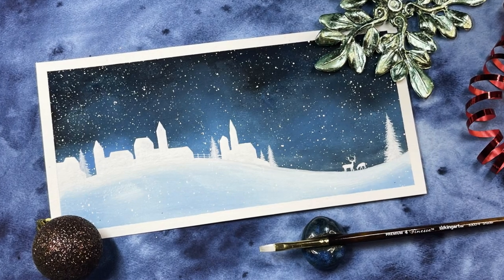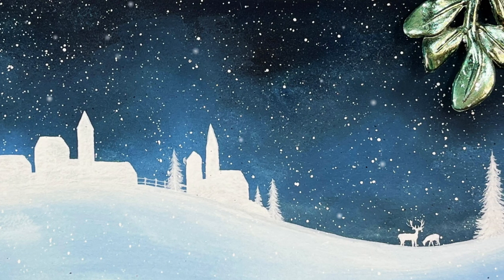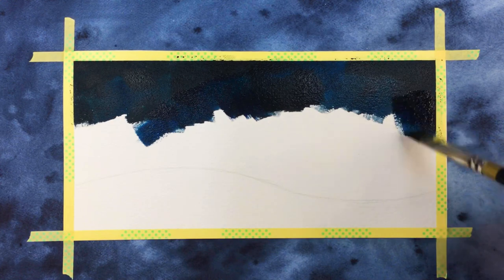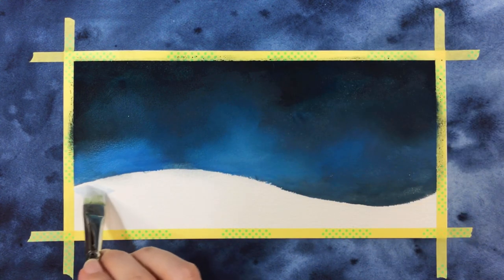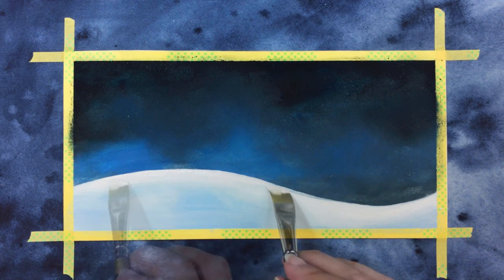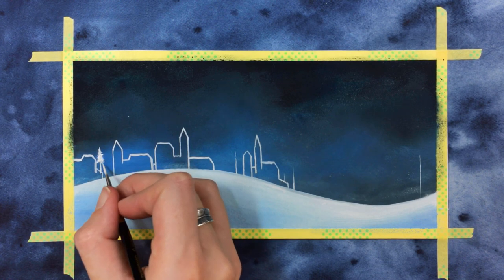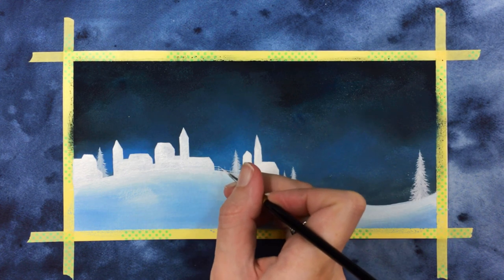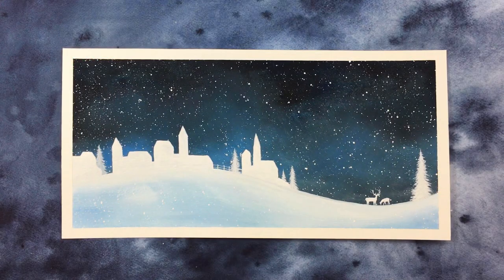Winter Village Gouache Landscape Tutorial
I love using this soft blending technique with gouache- it's the perfect touch to the background of this snowy winter village! If you give this a go and find yourself in the mood for more wintery goodness, The Winter Wonderland Gouache Adventure is on sale for 50% off with the code MERRYJULY until the 5th August ❄ It contains 7 gorgeous winter-themed gouache tutorials 💙

Happy painting!
Ruth ✨

COLORS
You'll need black, titanium white and a blue. I'm using prussian blue.

BRUSHES
My brushes are Kingart Original Gold Series- I've been using these brushes exclusively for nearly 2 years now and I love them!

PAPER
Any cold pressed cotton paper will work!

Shop art supplies at Jackson's Art and save 10% on your first order

LEARN MORE!